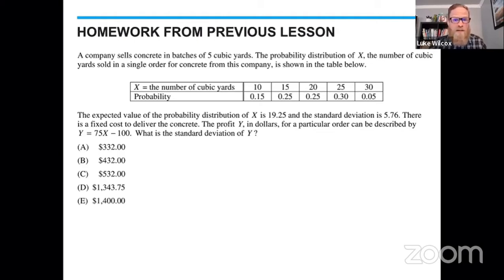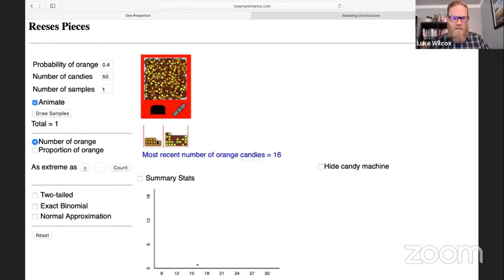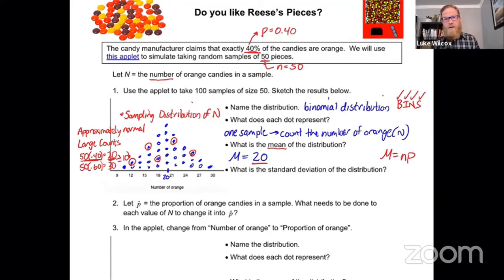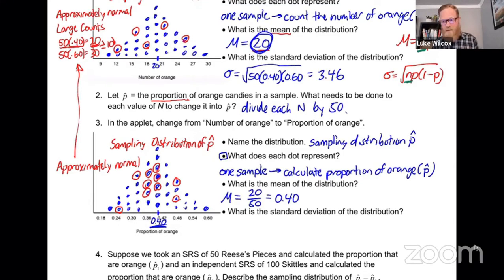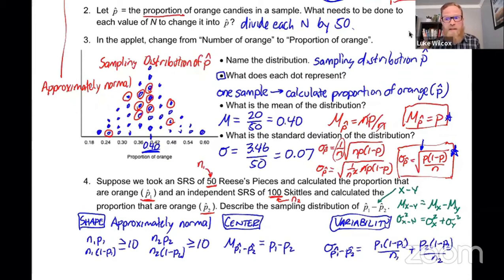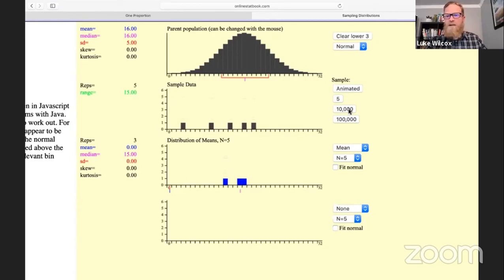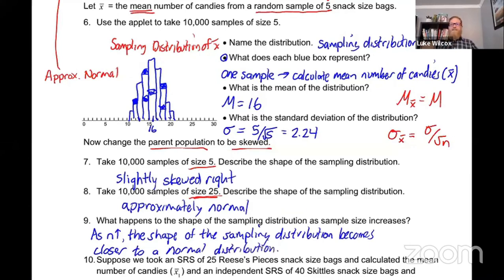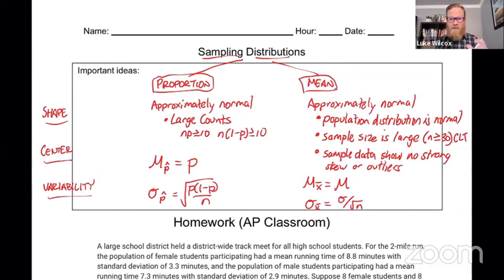AP online review sampling distributions and central limit theorem